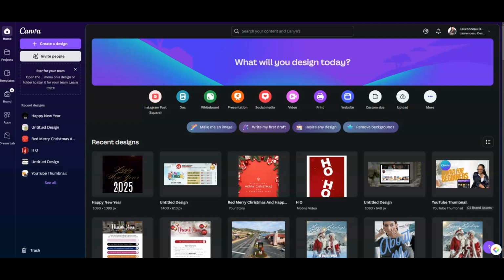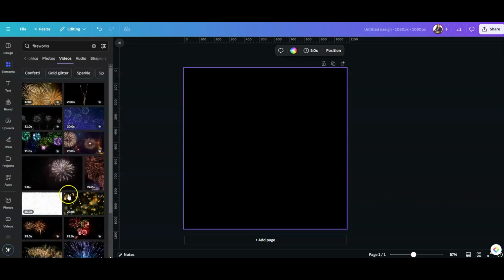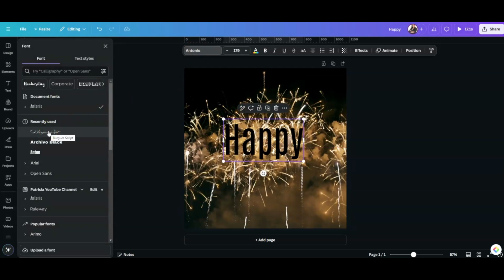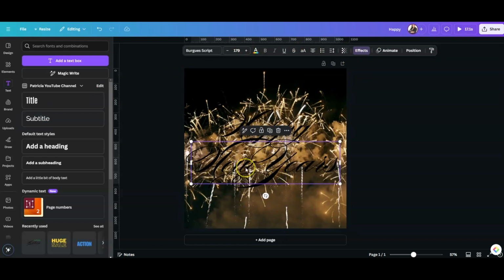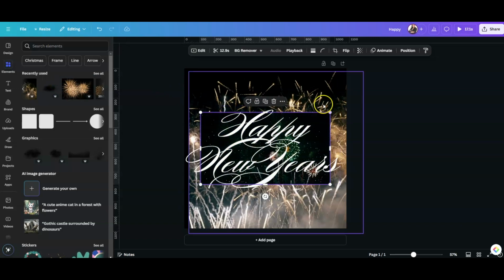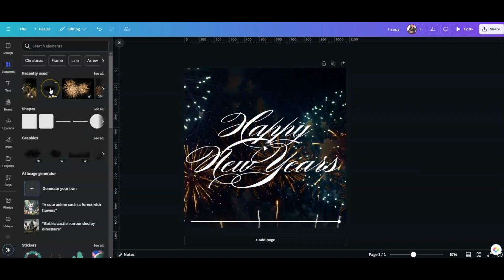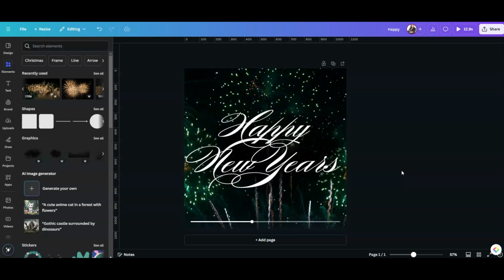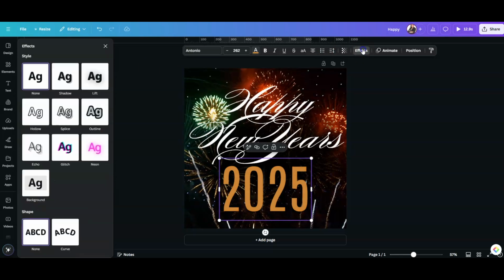Happy New Year 2025 | Flyer Design Using CANVA | Step-by-Step Tutorial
Here is a step-by-step tutorial on creating an Animated Social Media Post for New Year's 2025 using Canva with a video background! This effect can be added to any design project.  This step-by-step tutorial is easy to follow and I will guide you through the entire process.